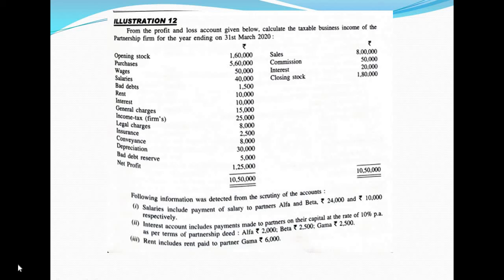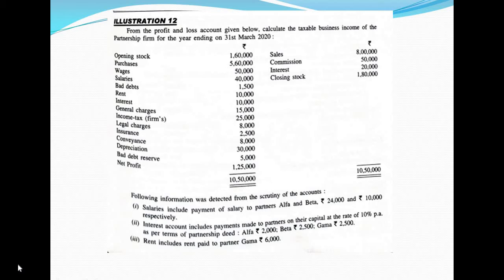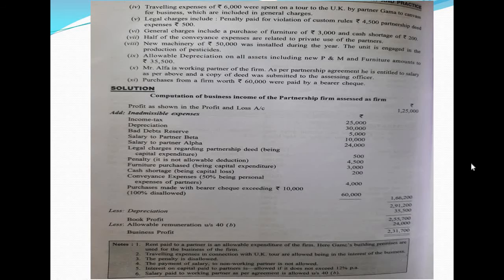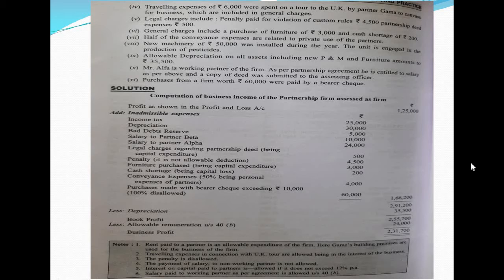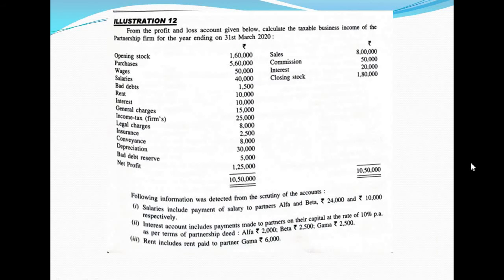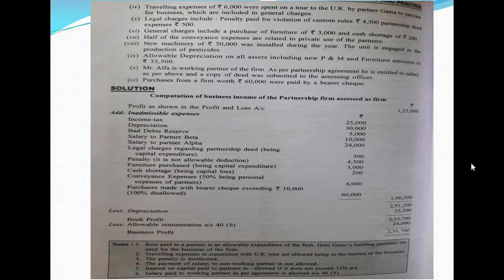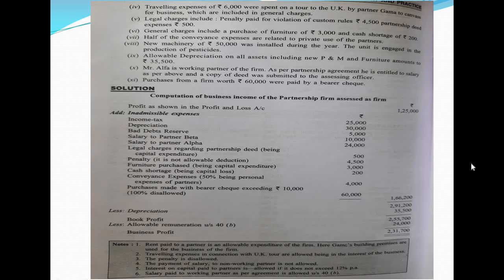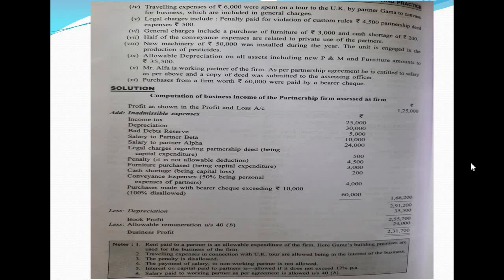PGBP VIDEO 3